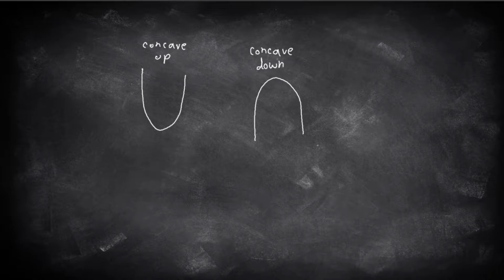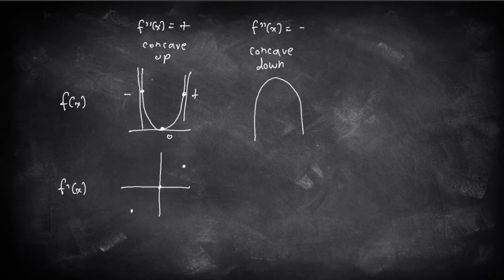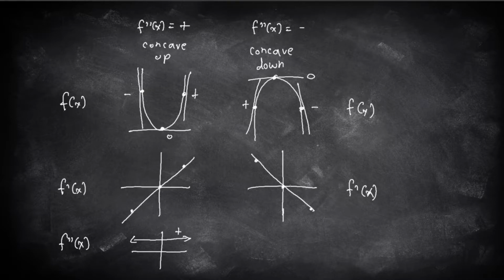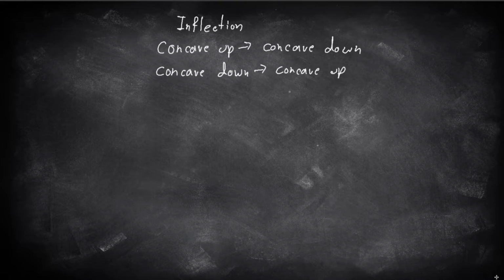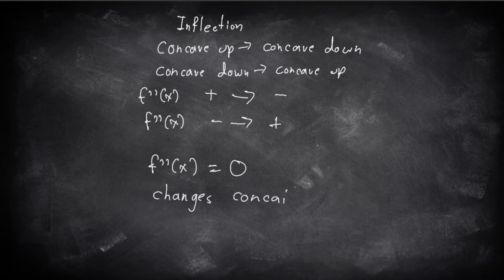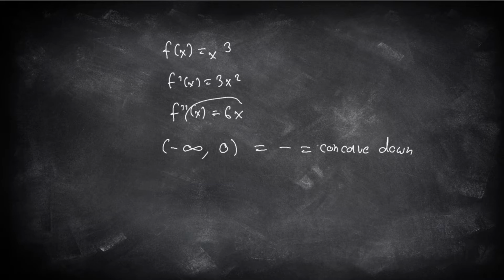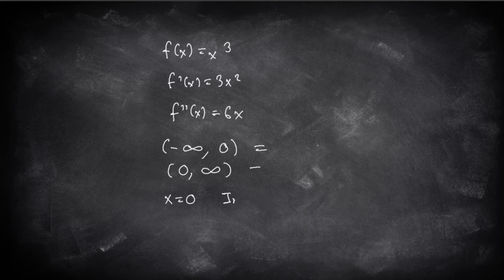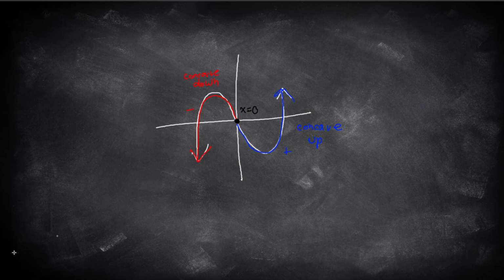Calculus: Chapter 2 Part 3: Concavity and Inflection Points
In this video, the Math Record would cover the concept of concavity and inflection points and how to find them.

Chapter Pre
     - 1: Introduction to Calculus
     - 2: Limits
Chapter 1: Derivatives
     - 1: Introduction to the Derivative
     - 2: Power Rule
     - 3: Product Rule, Quotient Rule, & Chain Rule
     - 4: Derivatives of Exponential Functions
     - 5: Derivatives of Trigonometric Functions
     - 6: Derivatives of Inverse Functions
     - 7: Derivatives of Inverse Trigonometric Functions
     - 8: Derivatives of Logarithmic Functions
     - 9: Implicit Differentiations
     - 10: Higher-Order Derivatives
Chapter 2: Applications of Derivatives
     - 1: Understanding Graphs: Maximum & Minimums
     - 2: Understanding Graphs: Increasing & Decreasing Intervals
     - 3: Understanding Graphs: Concavity & Inflection Points
     - 4: Understanding Graphs: 2nd Derivative Test
     - 5: Understanding Graphs: Intermediate & Mean Value Theorem
     - 6: Newton's Method to Approximating Zeroes
     - 7: Euler's Method to Approximating Points
     - 8: Related Rates
     - 9: Optimization
     - 10: Indeterminants & L'Hôpital Rule
Chapter 3: Integrals
     - 1: Introduction to the Integral
     - 2: Basic Integration
     - 3: Integration by Substitution
     - 4: Integration by Parts
     - 5: Integration using Partial Fractions
     - 6: Integration of Trigonometric Functions
Chapter 4: Applications of Integrals
     - 1: Displacement, Total Distance, and Position
     - 2: Area
     - 3: Volume from Revolutions
     - 4: Volume from Cross Sections
     - 5: Riemann Sums
     - 6: Newton's Law of Cooling & Logistic Functions
     - 7: Arc Length
Chapter 5: Sequences and Series
     - 1: Introduction to Sequences and Series
     - 2: P-series & Infinite Geometric Series
     - 3: Convergence Test #1: Integral Test
     - 4: Convergence Test #2: Comparison Test
     - 5: Convergence Test #3: Limit Comparison Test
     - 6: Convergence Test #4: Ratio Test
     - 7: Convergence Test #5: Root Test
     - 8: Alternating Series
     - 9: Power Series
     - 10: Taylor & Maclaurin Series